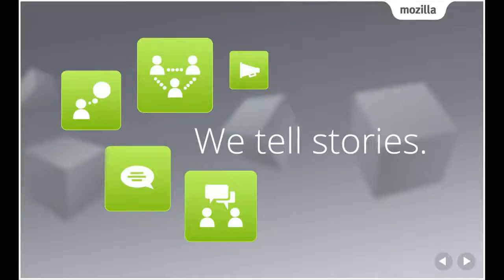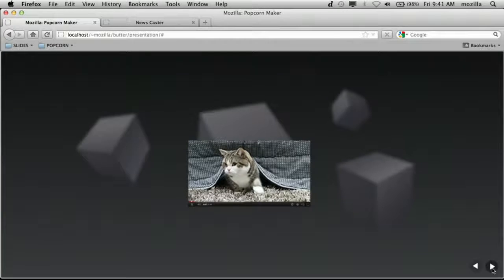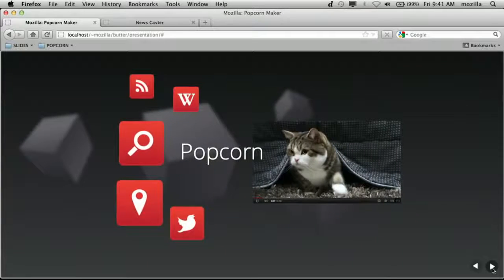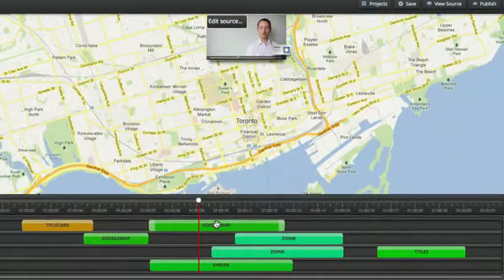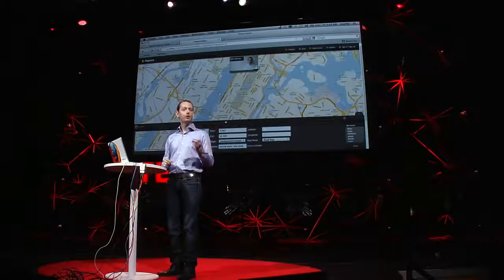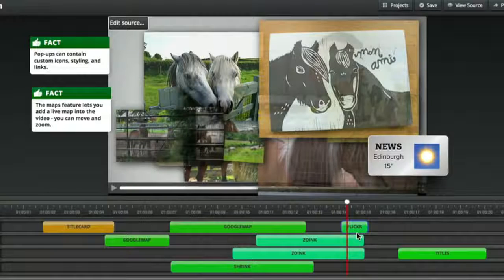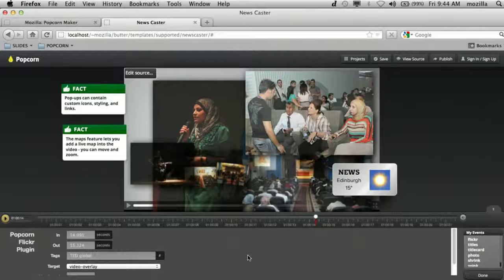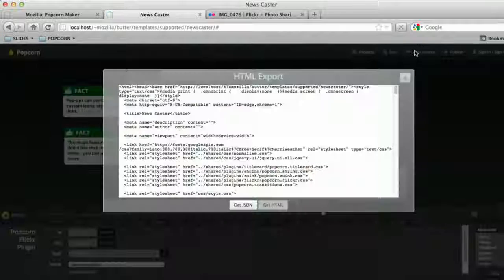Ryan Merkley Online video annotated, remixed and popped YouTube 720p